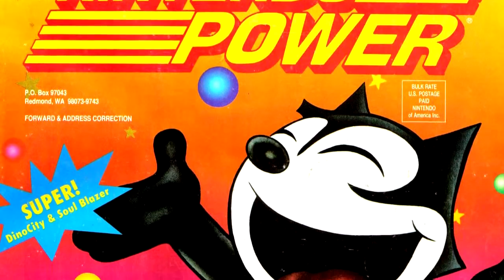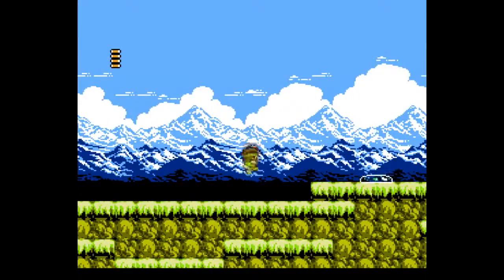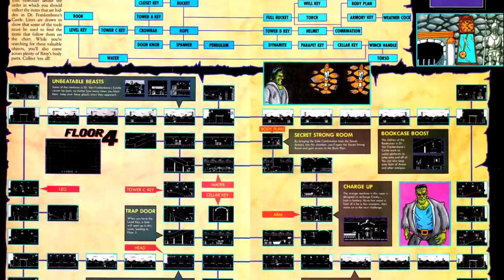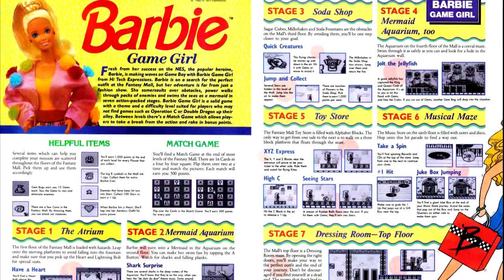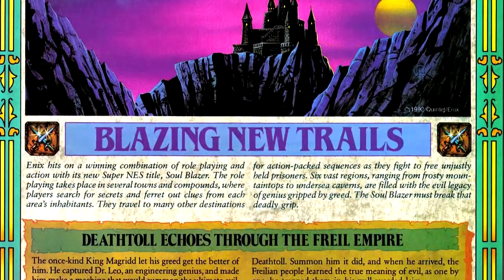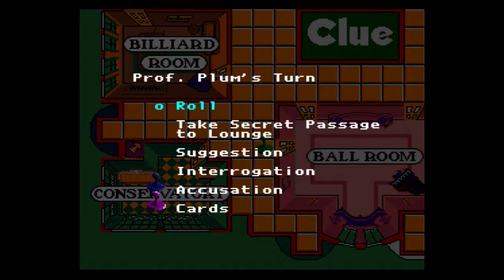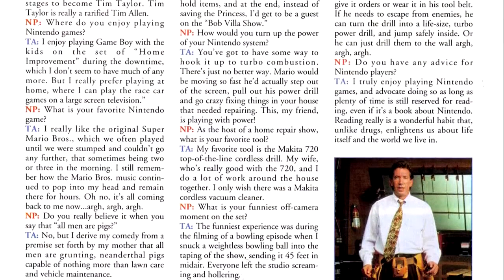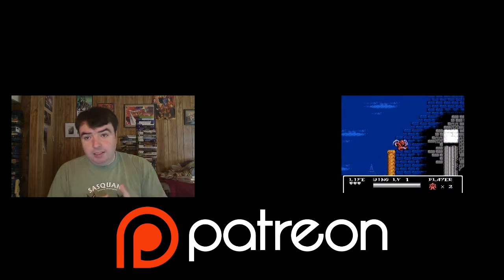Nintendo Power Retrospectives - Part 56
This time we're covering issue #40 of Nintendo Power for September of 1992.

Games Reviewed:
Felix the Cat - Hudson
Prince of Persia (NES) - Virgin Interactive (Footage by NES Guide)
Little Samson - Taito
The Jetsons: Robot Panic - Taito
Dr. Franken - Elite Systems
Kingdom Crusade - Electro Brain
Dino City - Irem
Soul Blazer - Enix
Clue - Parker Brothers
Super Bowling - Technos